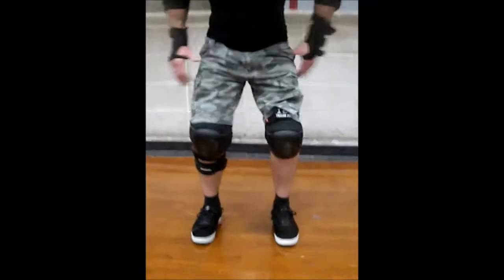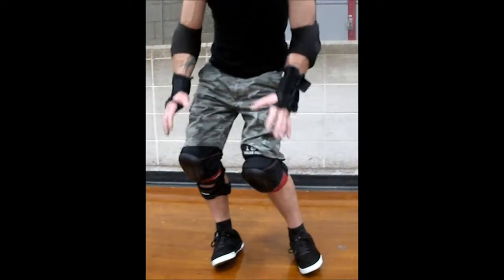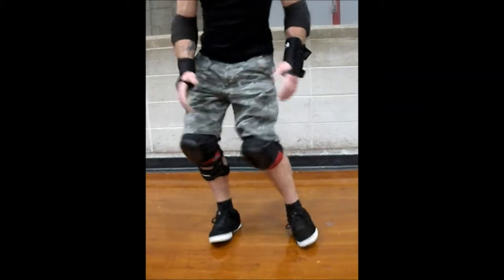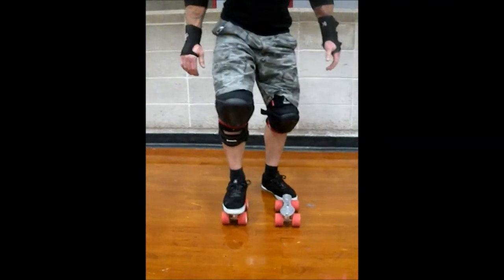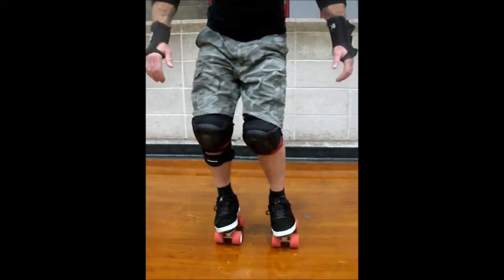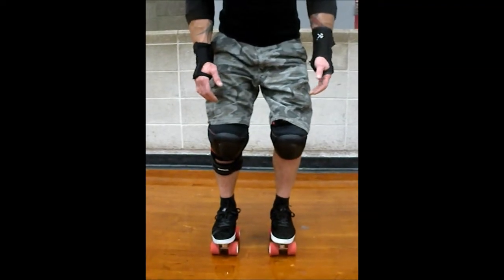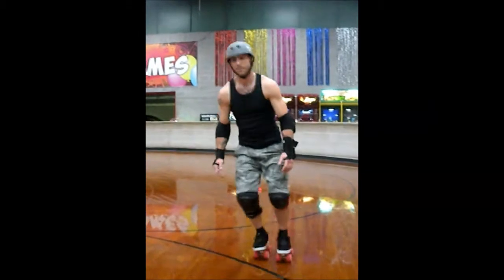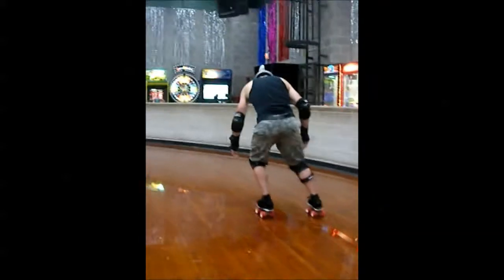Roller Derby - Using your edges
Jersey Boys Roller Derby - A New Jersey based men's roller derby team

JBRD put together a quick tutorial on finding and using the edges of your skates for some folks who were asking just how to make that work.  Remember that you will need to make sure the trucks on your skate are not super duper tight.

And just to illustrate how to do this, we had Scooter do this demo without skate boots on the plates/trucks ;)  For safety purposes - PLEASE do not try doing this without the boots attached to the plates!  Scooter is both an experienced Roller Derby skater and also a bit nuts.